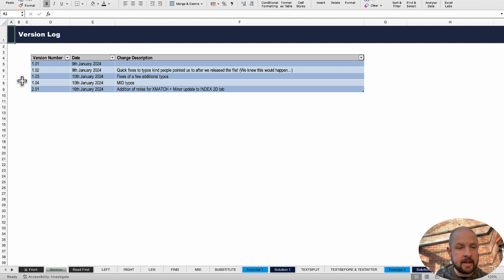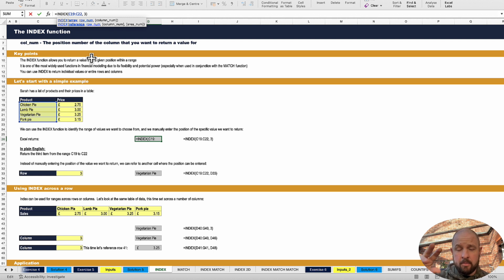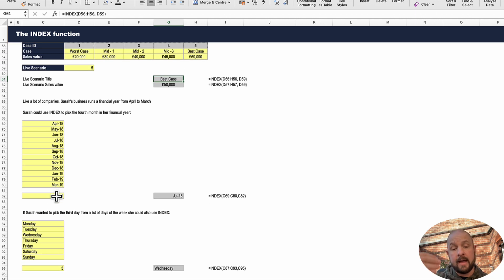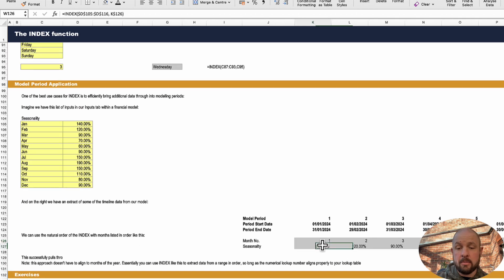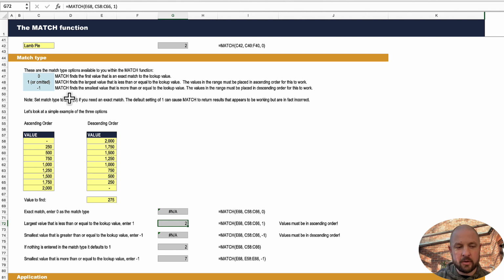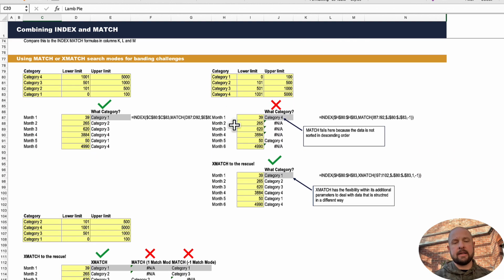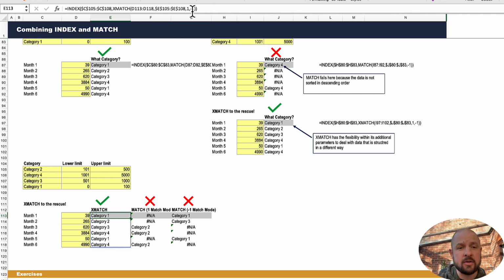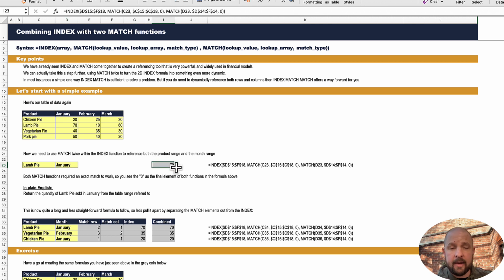Lookup Week: Video 2 - INDEX & MATCH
This is the second video of week 2 - lookup week - of our Excel Battle Training video series!

Today I'm talking about INDEX and MATCH - my go to lookup functions until the introduction of XLOOKUP.

Make sure you download the free workbook I'm sharing and referring to throughout this series: